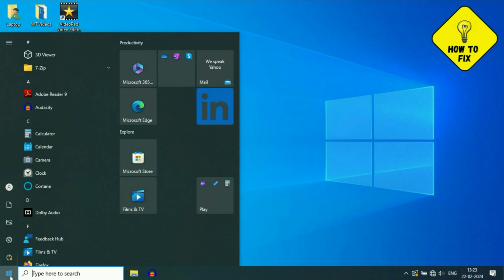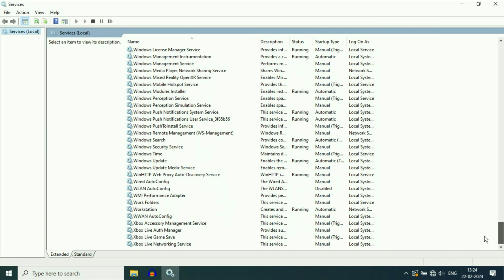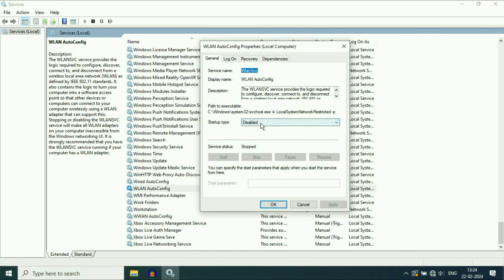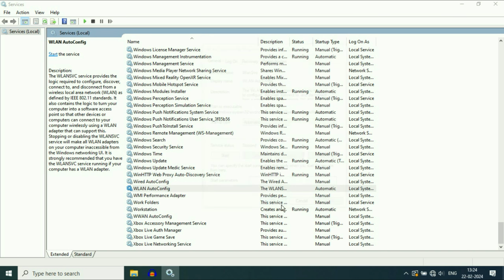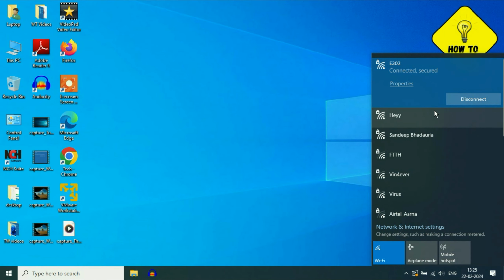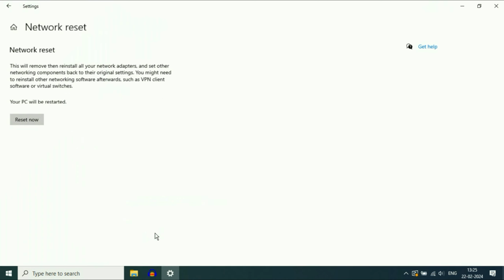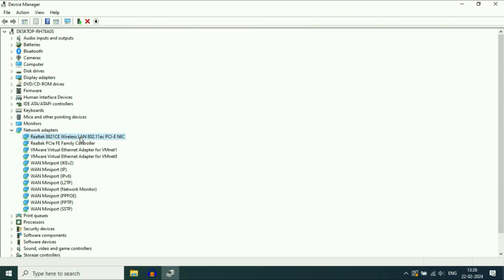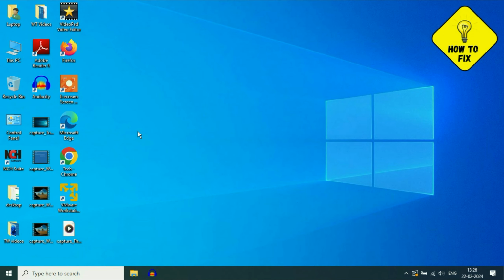WiFi option Not showing in Windows 10 | WiFi problem in Laptop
how to fix wifi option not showing in windows